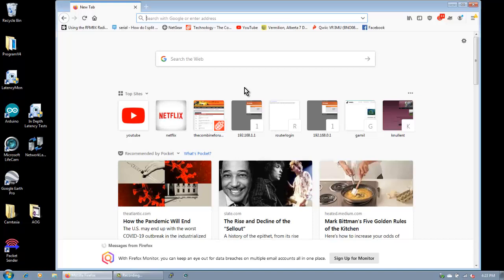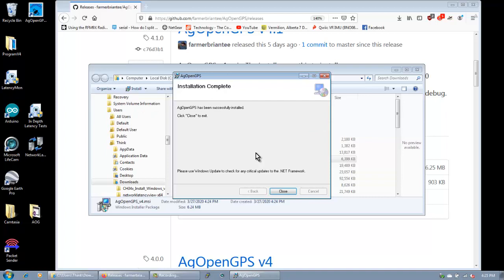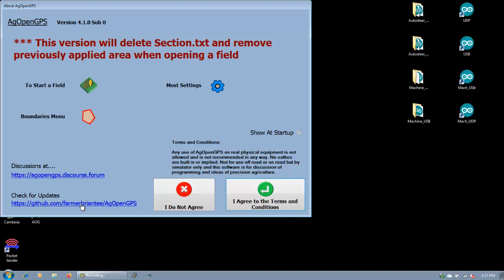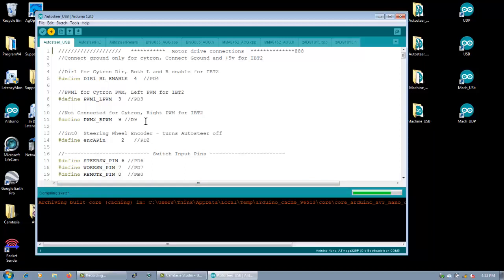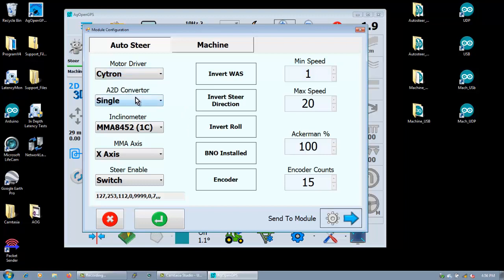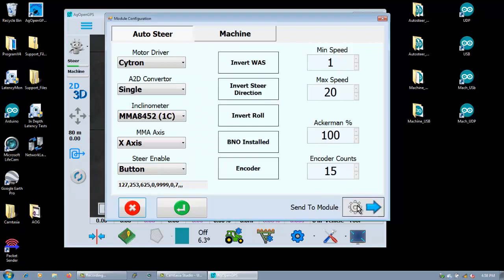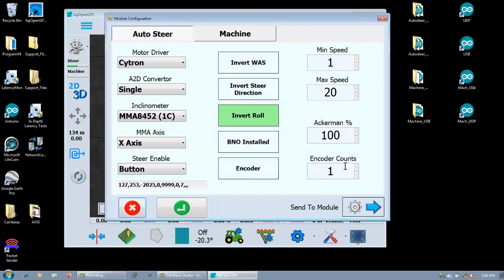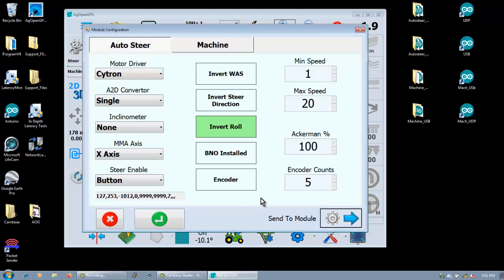AgOpenGPS - Upgrade from v3 to v4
Basic steps if you have already been using version 3 and now upgrading to version 4.1